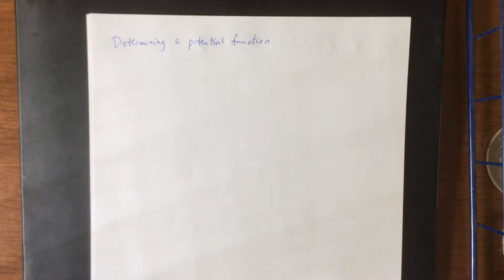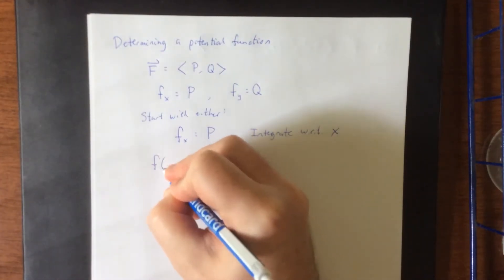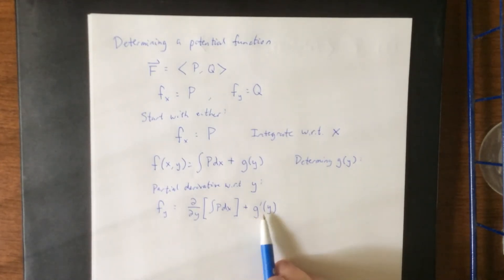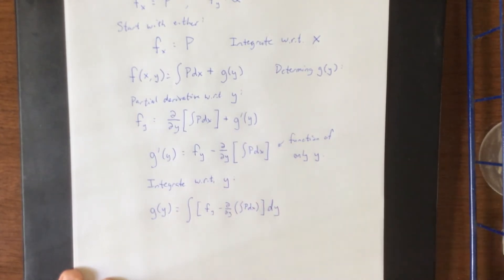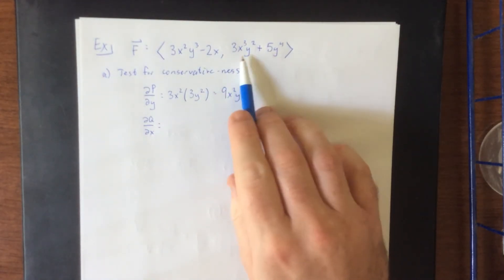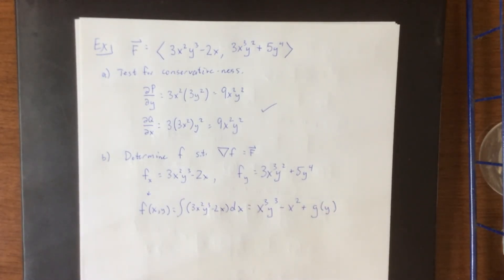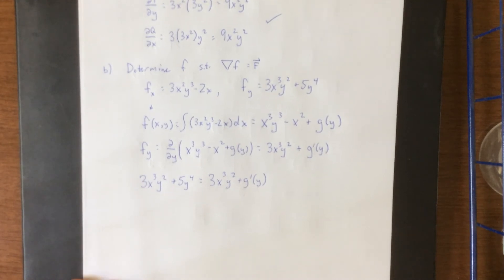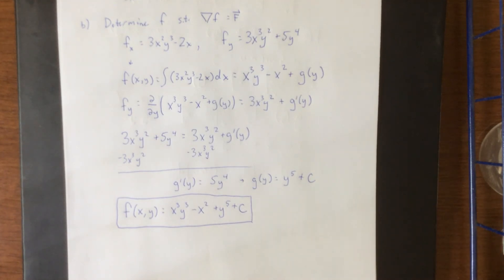Determining the potential function of a conservative vector field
The process is not as complicated as the notation makes it look